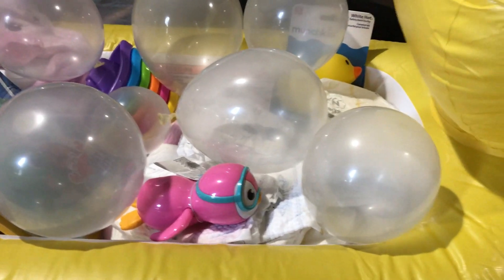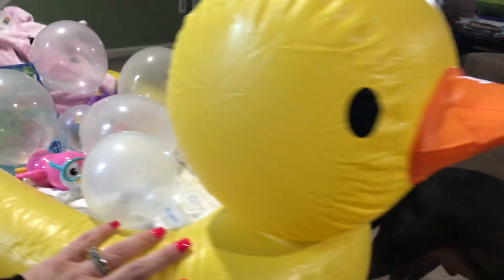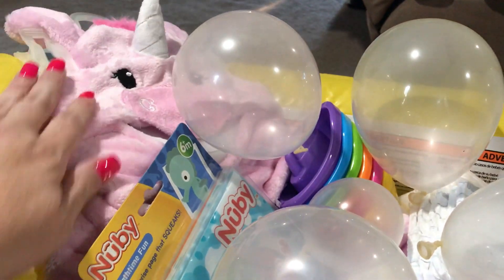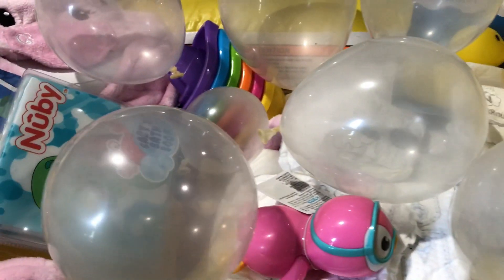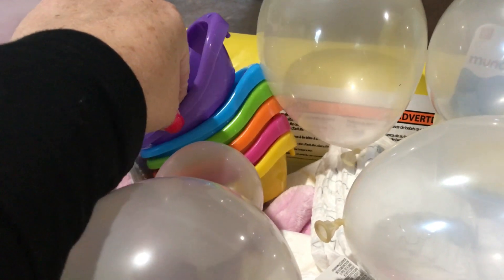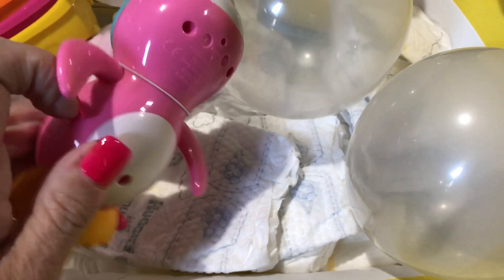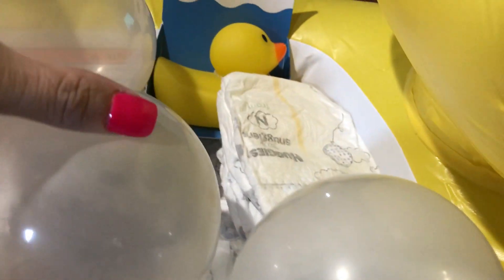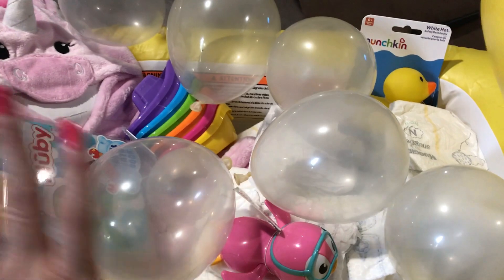Baby Shower Gift!